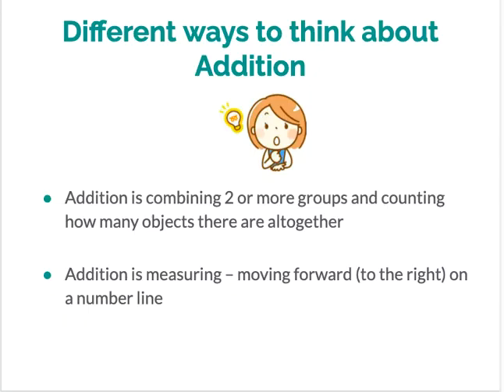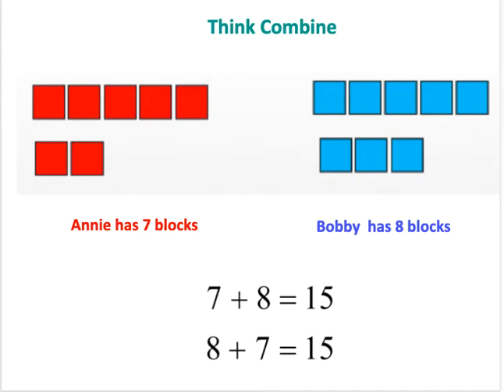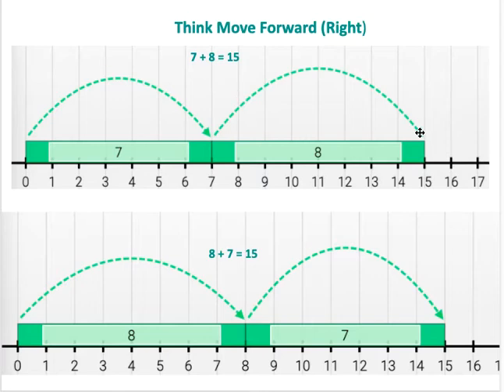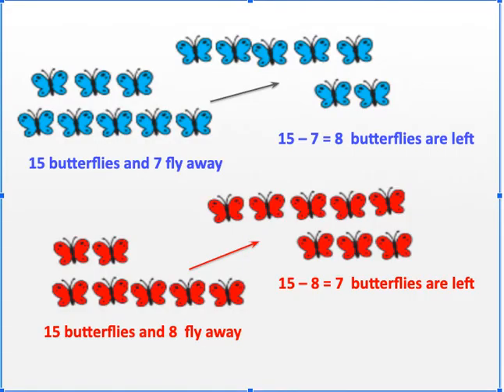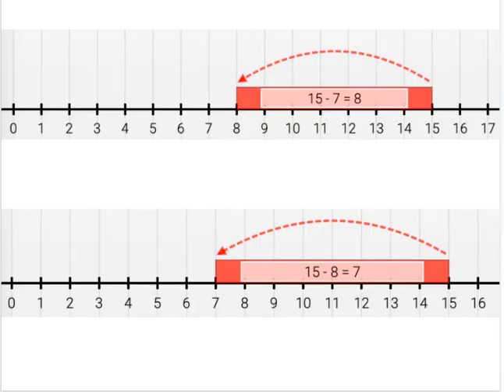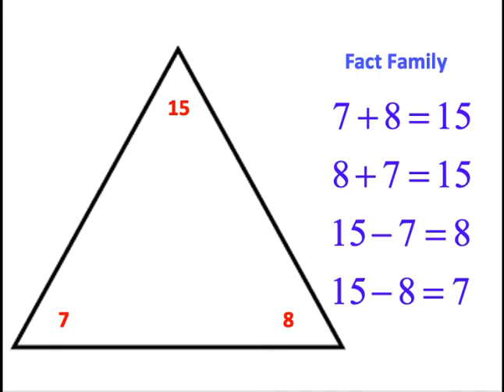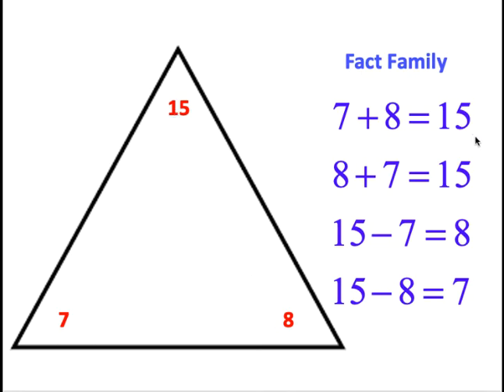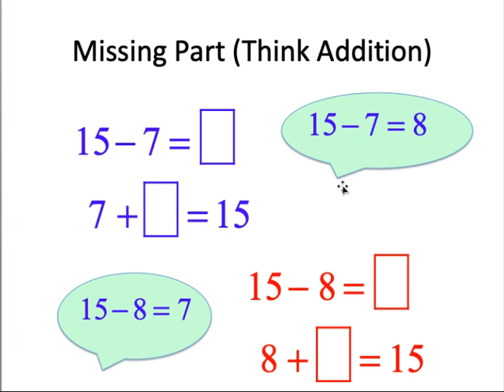Adding and Subtracting Big Idea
This video lays the ground work for learning the basic facts of addition and subtraction by describing a few of the visual and conceptual models